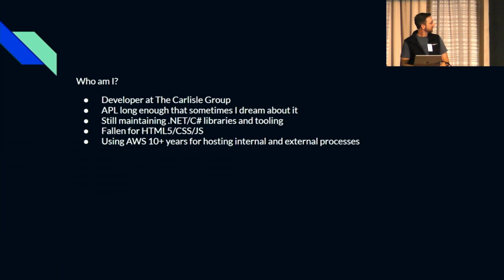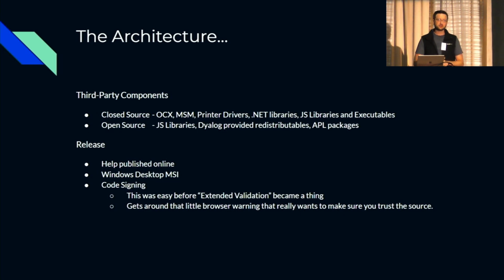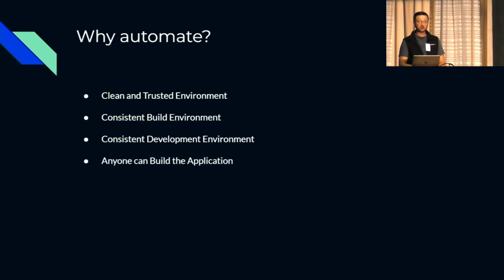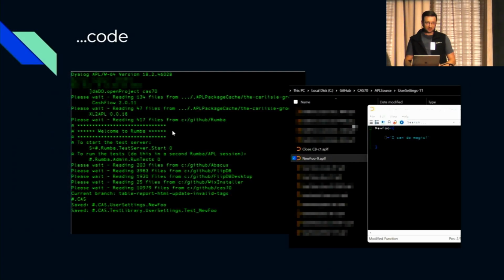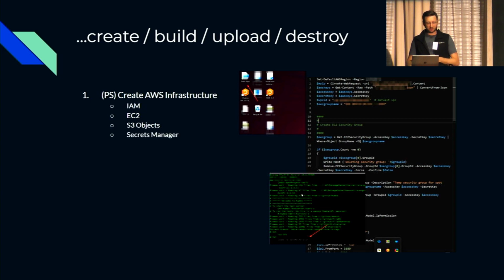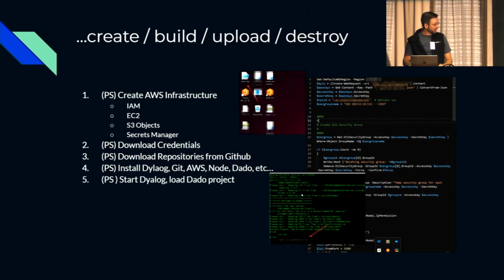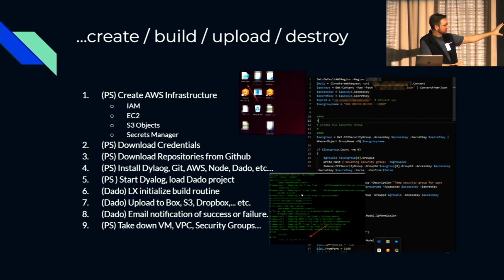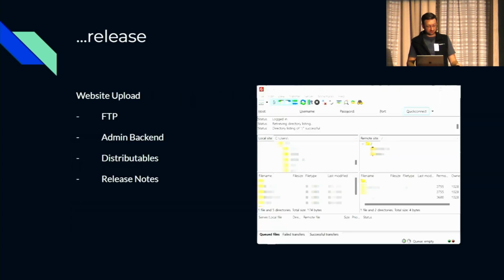Automating Application Builds with AWS // Norbert Jurkiewicz // Dyalog '22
Norbert Jurkiewicz

The application build process should be automated and always use a consistently clean environment. In this high-level overview about using Amazon AWS resources for on-demand releases, Norbert covers:
• building a new VM.
• installing Dyalog and other development tooling.
• downloading source code and dependencies.
• building and compiling the application.
• uploading MSIs to a cloud provider.

00:00 Introduction
01:32 The application
06:44 Why automate?
09:55 Code
11:14 Test
11:42 Push
12:15 Generate help
13:35 Create/build/upload/destroy
21:36 AWS automation
22:28 Sign
24:14 Release

GET STARTED